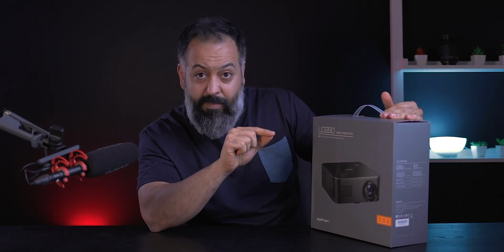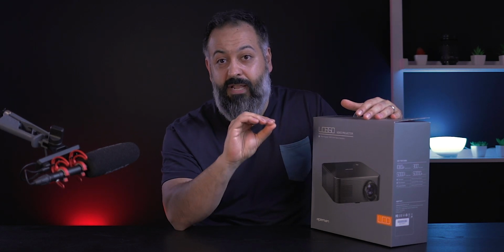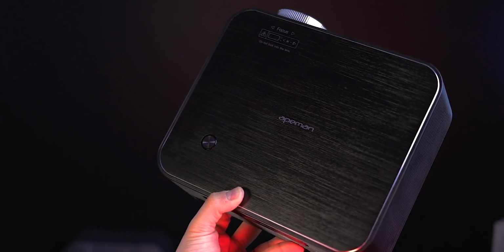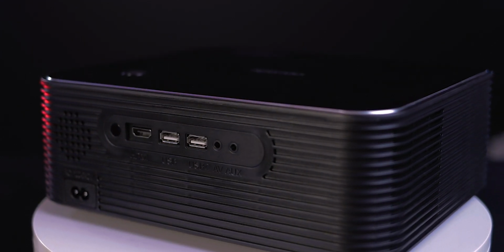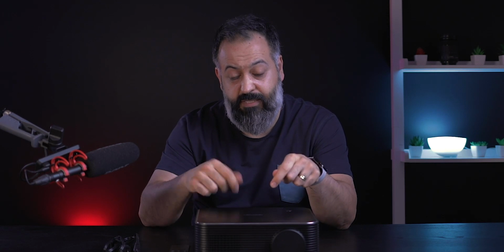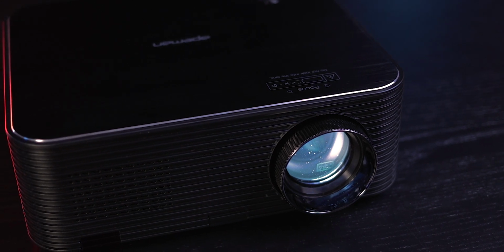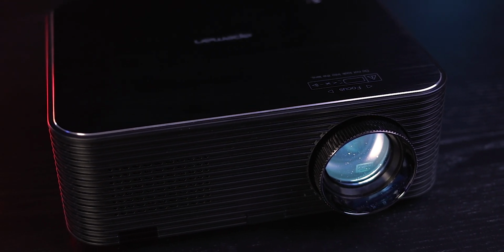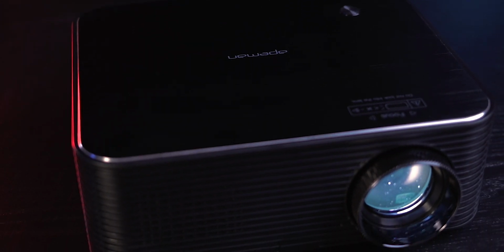APEMAN PROJECTOR REVIEW - Apeman LC650 (1920x1080)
***UPDATE: Looks like Apeman may have rebranded to UVISION. I have updated the product link, but I have not tested to make sure it's the exact product (while they seem the same)***
In this video I unbox and review the Apeman LC650 Projector. This is ideal for office and home use. I love the video quality and brightness, but it lacks the audio in my opinion.

Apeman LC650
Lightening to HDMI
Projector Screen

AMAZON LINKS
🎥 Free Amazon Video
🛍 Free Amazon Prime
🎵 Free Amazon Music
📚 Free Amazon Kindle
💿 Free Amazon Audible

GEARS I USED TO MAKE THIS VIDEO:
AUDIO:
Rode NTG5
Zoom F6
Mic Stand
25' XLR Cable

Canon 80D
Canon 35mm F2.0
Manfrotto Tripod

LIGHTING:
Godox UL150
Godox P120 Honeycomb Grid
Neweer Bi-Color LED Lights
Philips Hue Go
GRAY CARD
GVM RGB Light